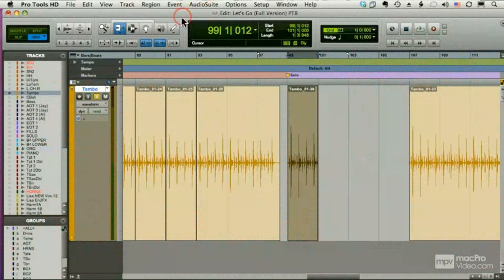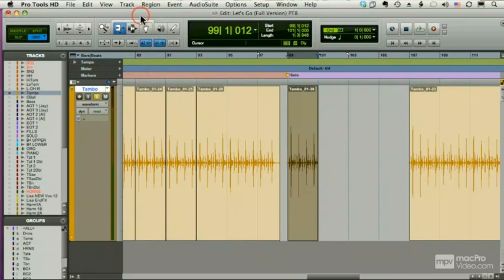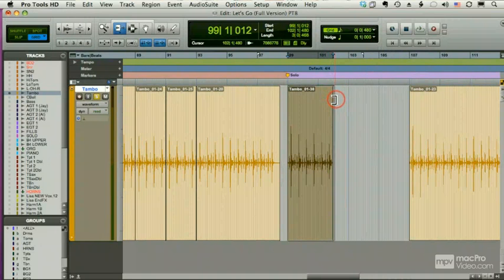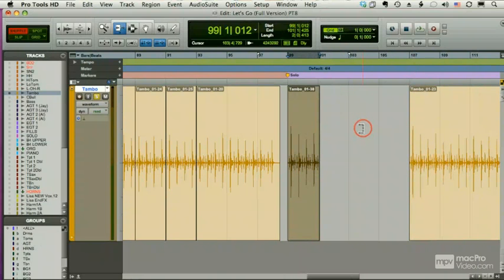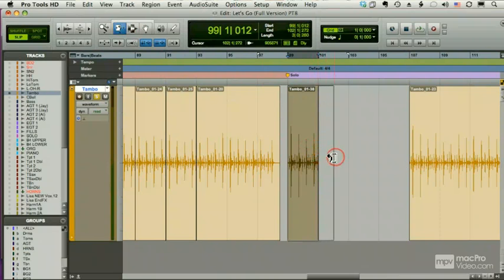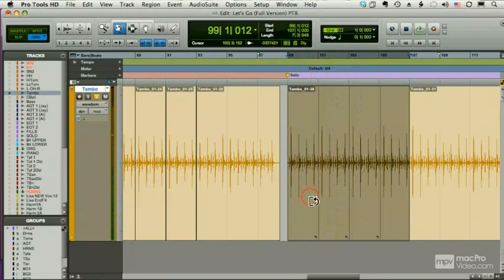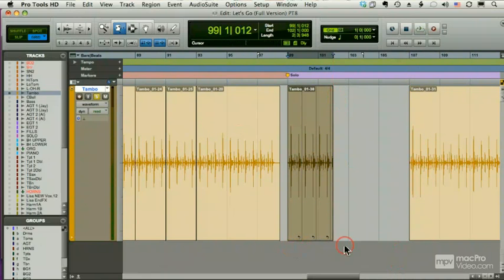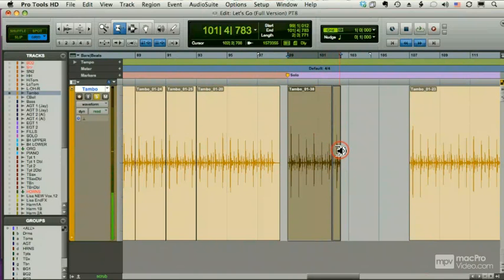Pro Tools 8 101 - The Trim Tool